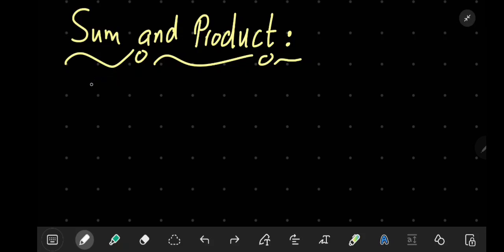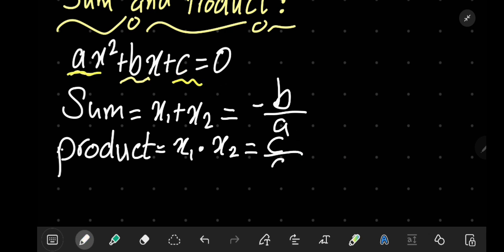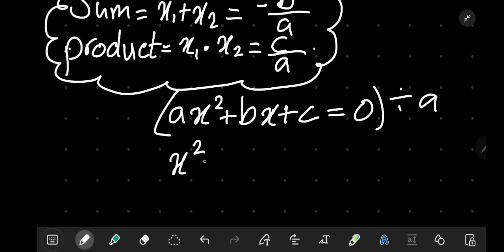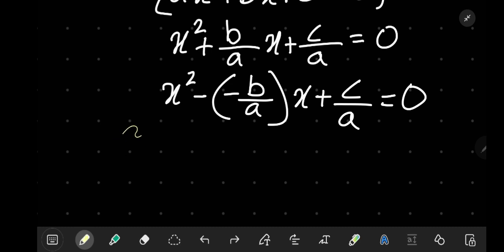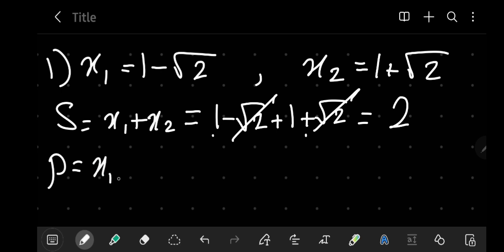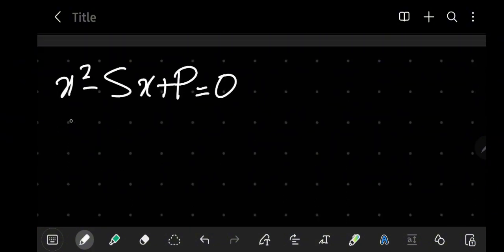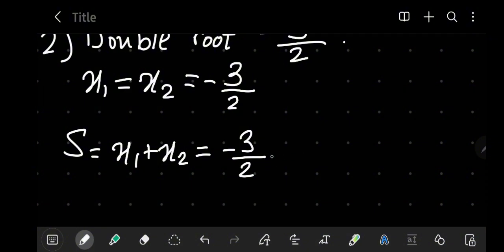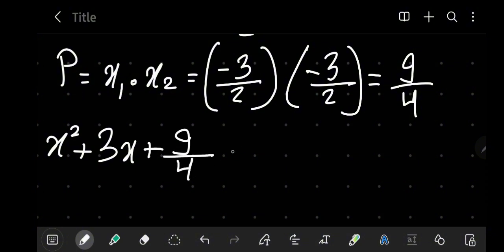Solve Quadratics FASTER: The Sum & Product Secret